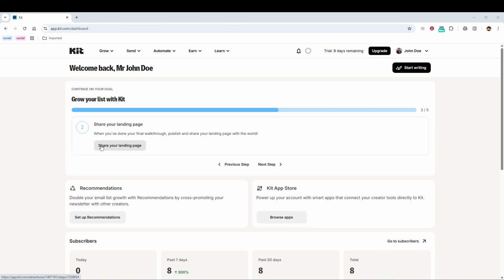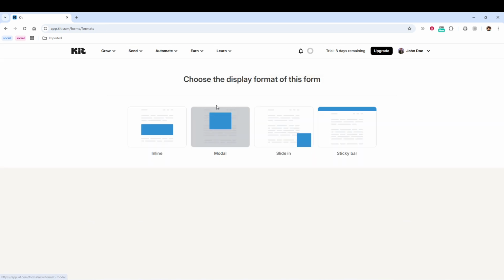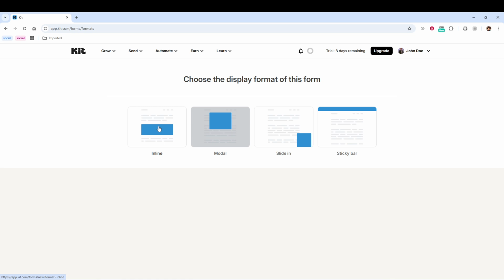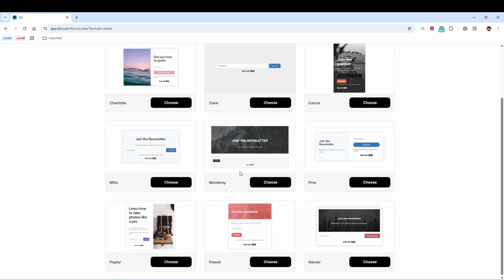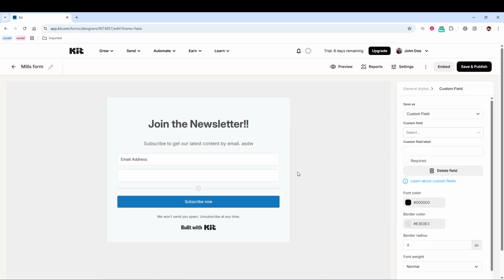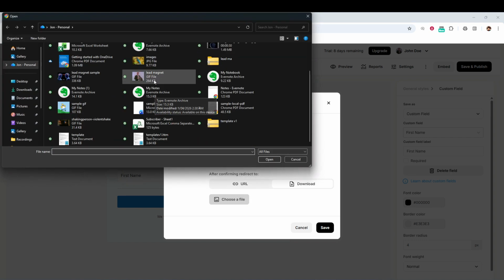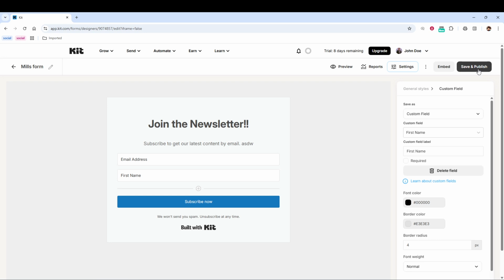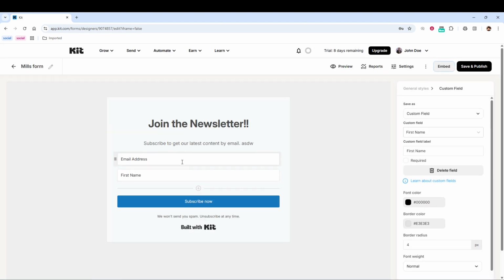How To Setup Form On Kit [2026 Guide]